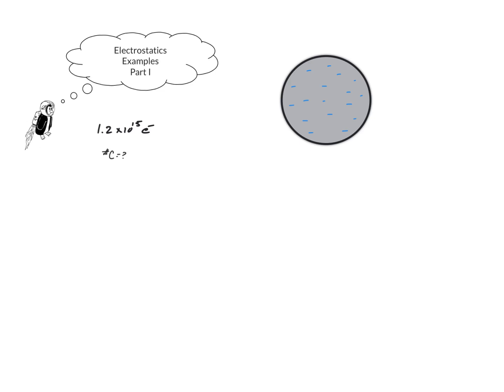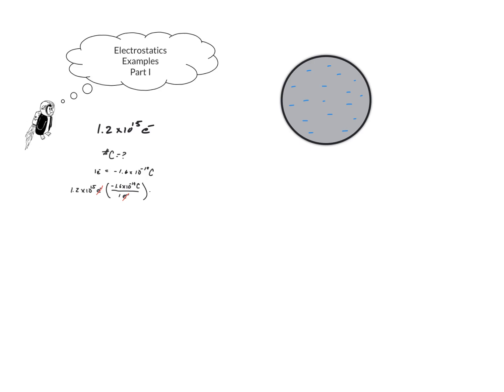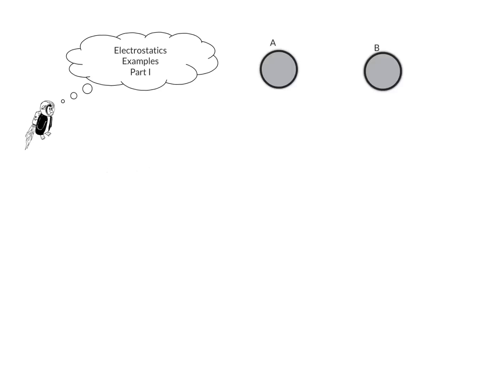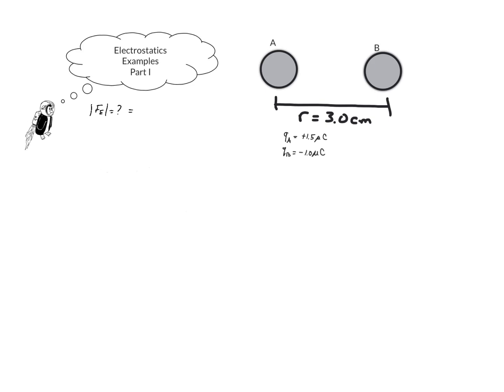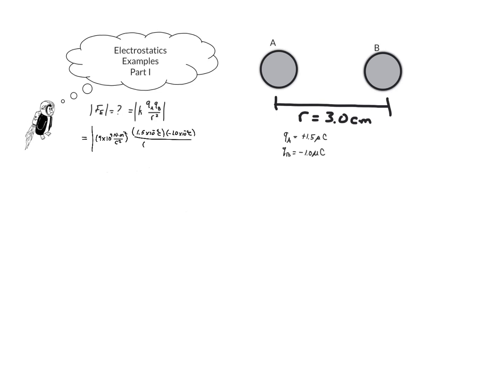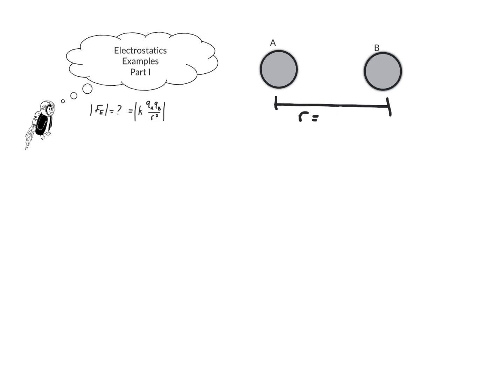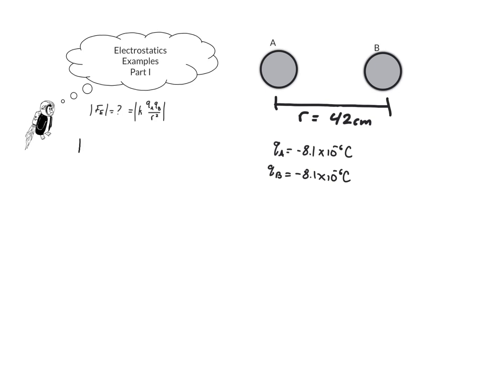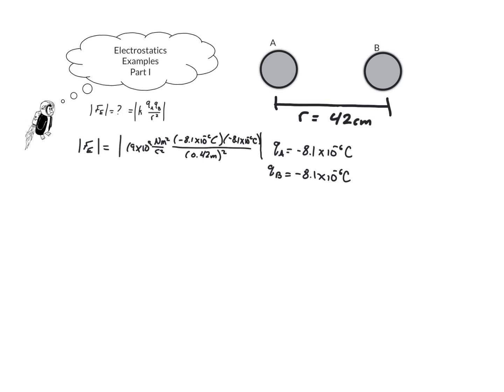Electrostatics Examples part I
Three sample problems for charges and Coulomb’s law.